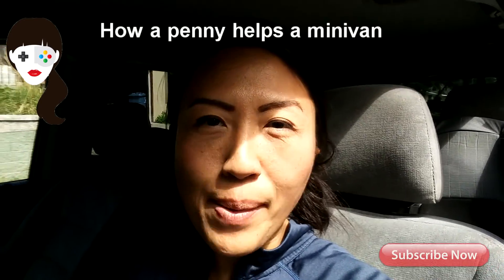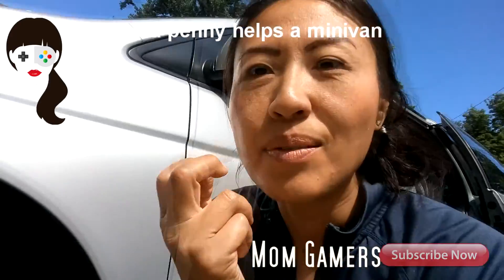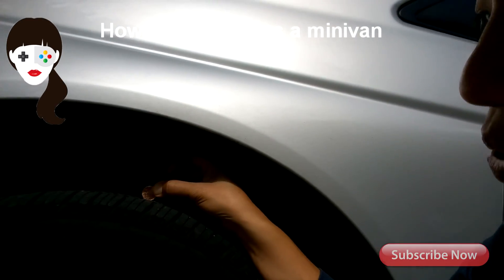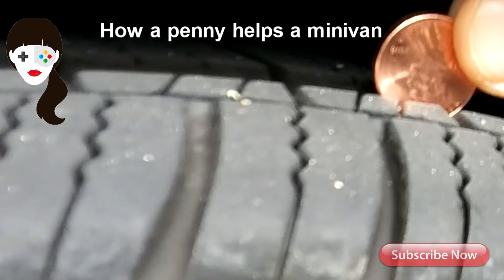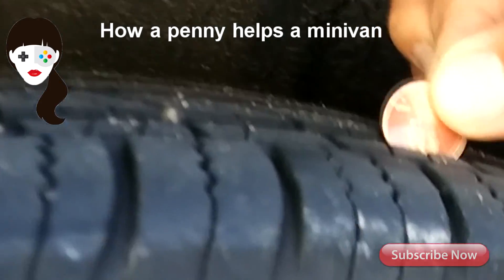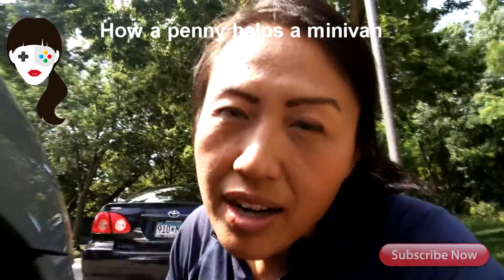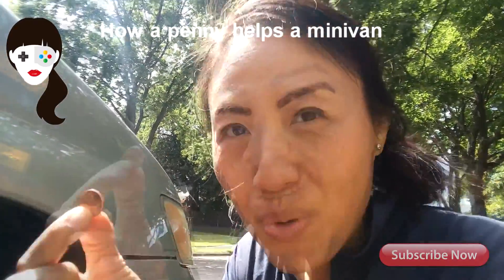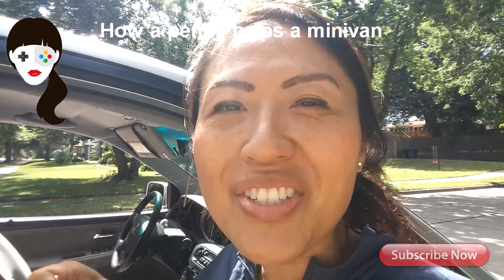PENNY RESCUES MINIVAN!! [useful tip]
This is a really useful tip. A coin penny can help you gauge how your tires are doing. I use to not care about my tires but I really do now. We drive our minivan so much that they get worn down frequently. I hope you find this tip useful! It's EASY too!

***I love being a mom, I really like YouTube and I like making videos from my minivan ABOUT my minivan!

Let us be your 'girls' circle group
Tell a friend about us! Take us with you on your phone!

My Children's YouTube Channel, they do challenges!